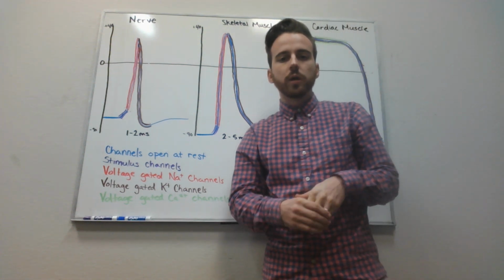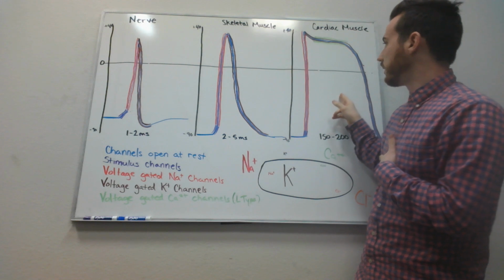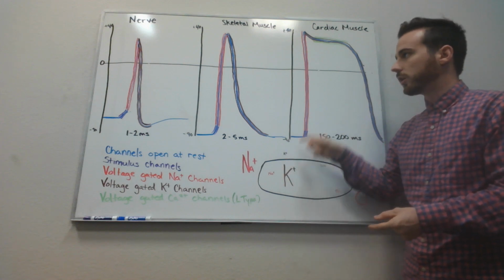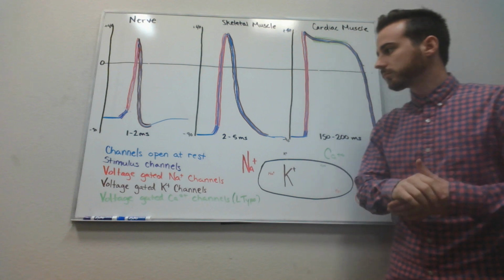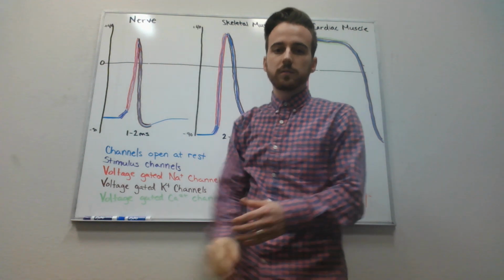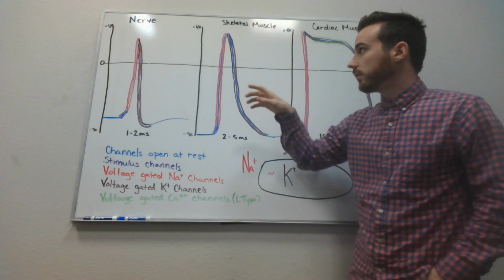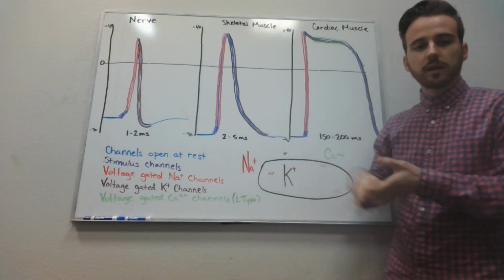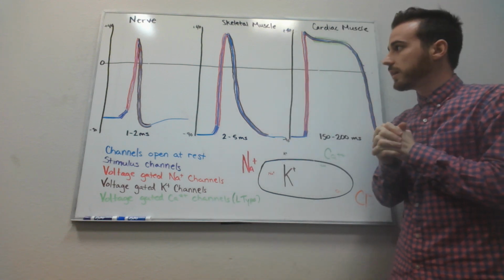Nerve, Skeletal Muscle and Cardiac Muscle Action Potentials